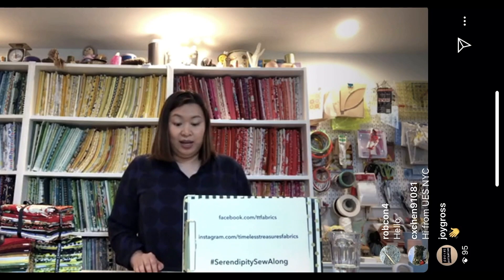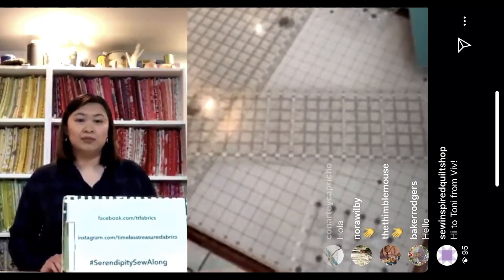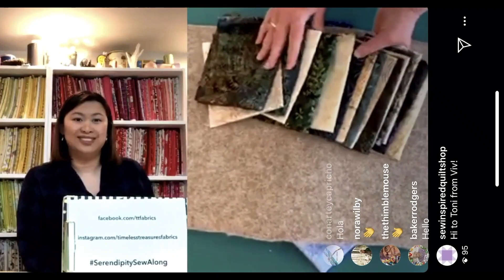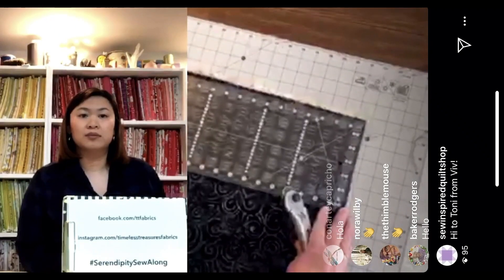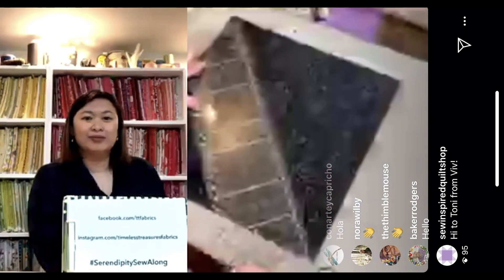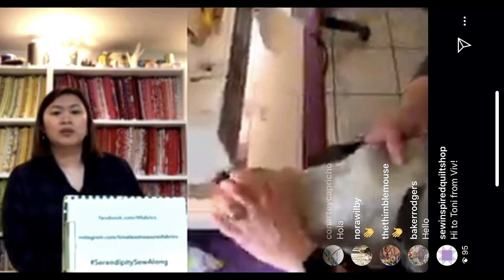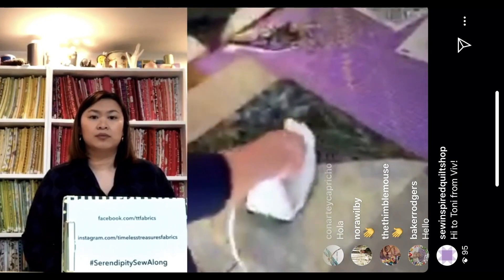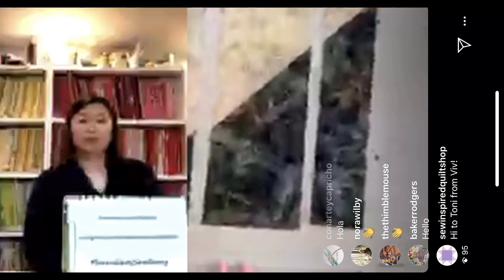Serendipity Sew Along Part 1 with Wing and a Prayer Design & Timeless Treasures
Serendipity Sew Along Part 1 - In case you missed our Instagram Live on April 7, here is the recorded version of part 1 of our Serendipity Sew Along. In this video we review fabric selections, tips and part 1 project details & cutting. Happy Sewing - Toni & Jenny